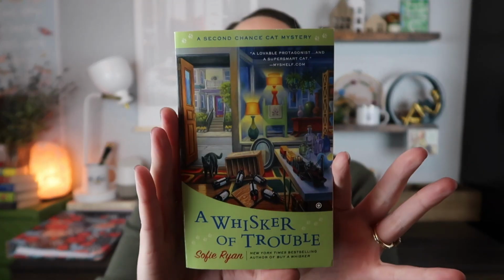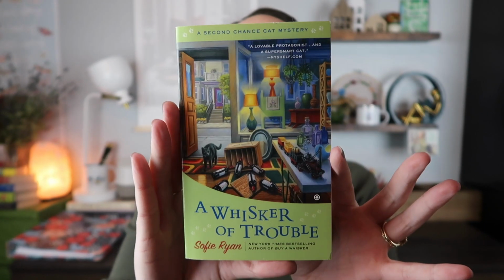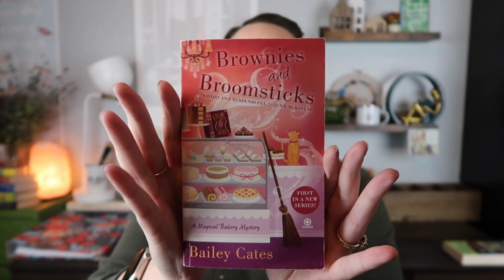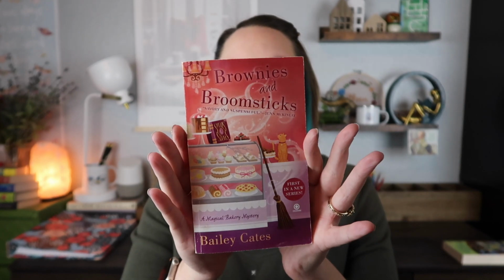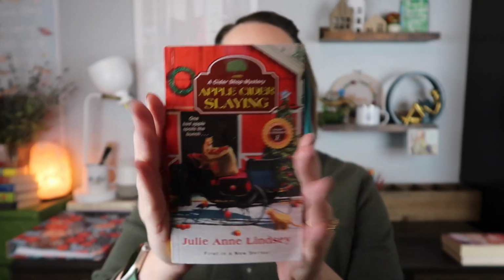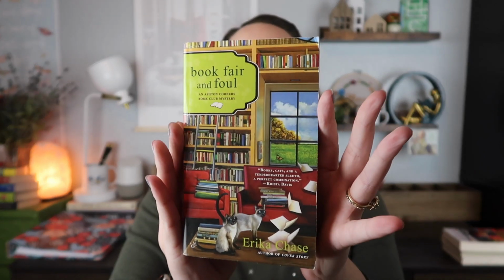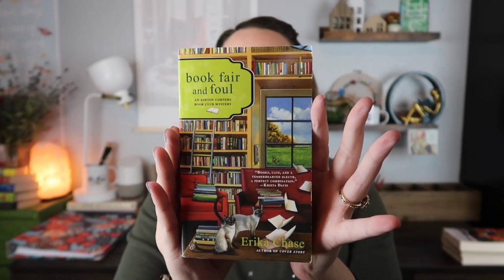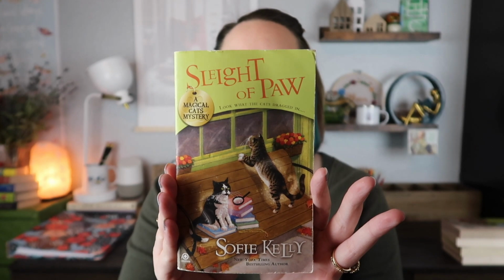Top 5| Cat Cozy Mysteries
Thank you so much for clicking on this video! Find books and items I talked about below! You might even get discounts! ❤️
Items in this video these are all the 1st's in the series:
A Magical Cats Mystery Series
A Magical Bakery Mystery Series
An Ashton Corner Bookclub Mystery
A Second Chance Cat Mystery Series
A Cider Shop Mystery Series
Ellie Alexander's Author Academy:
Cozy Escape Book Club
 LIVEstream Book Discussion will happen the last Wednesday of every month at 7pm CST on my channel.
Libro.FM Audiobook Suggestions! Support Local Bookstores!